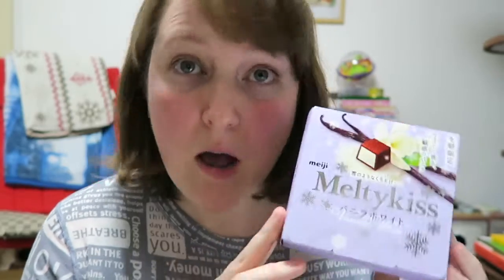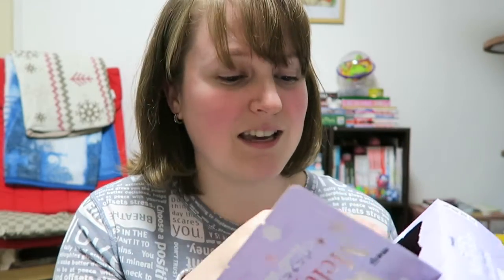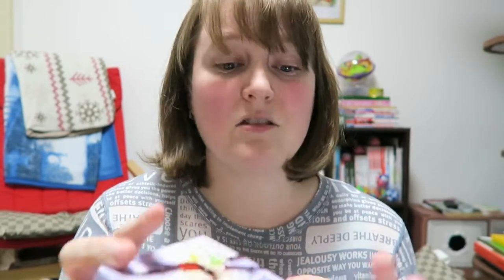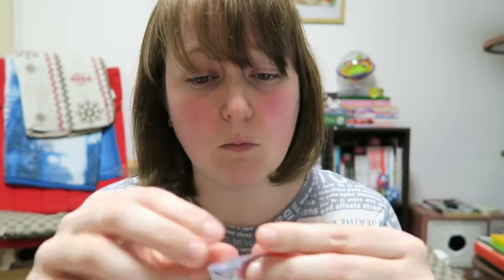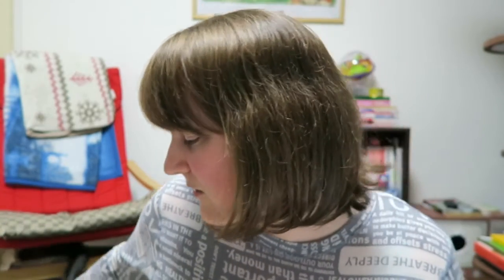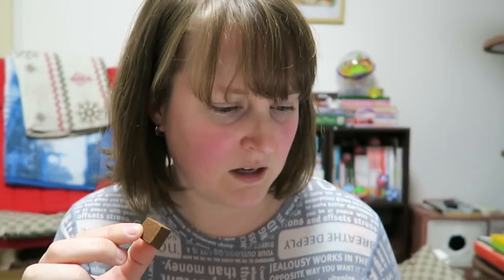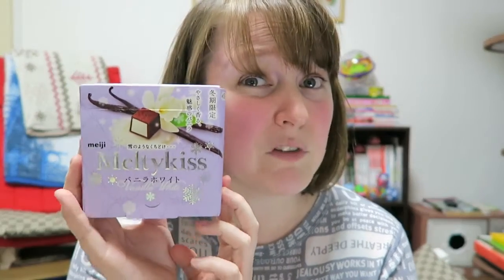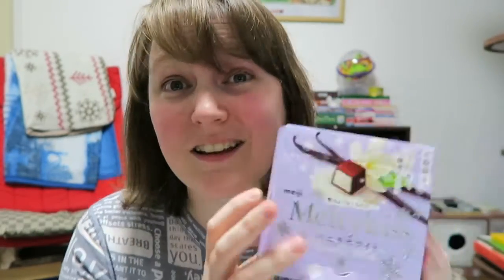MeltyKiss Vanilla | Let's Try: Japan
Oh, some lovely vanilla themed sweets have started to appear in the stores and I cannot wait to try them.